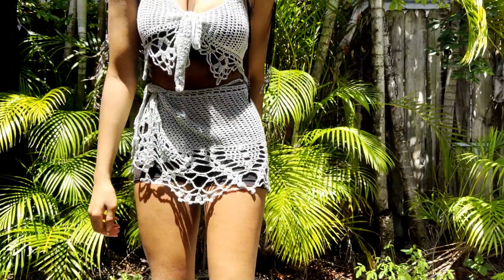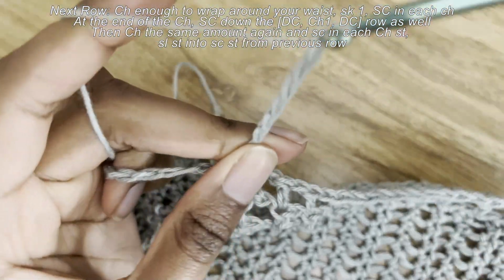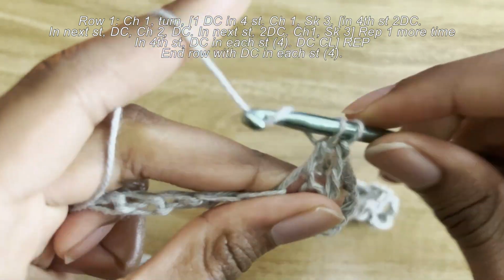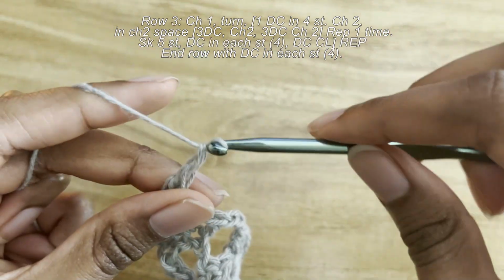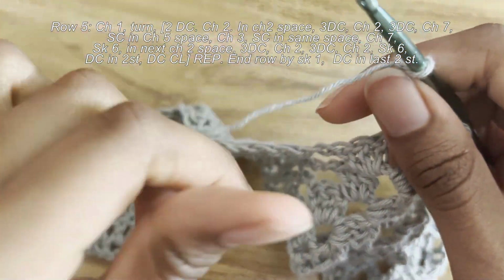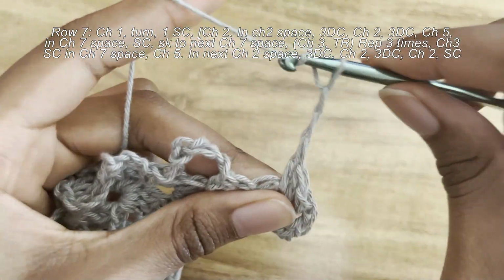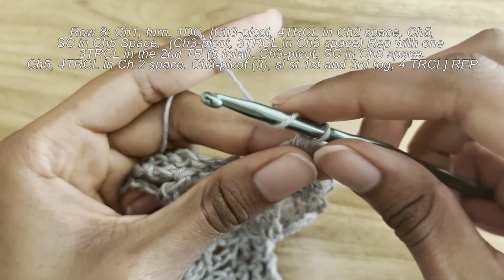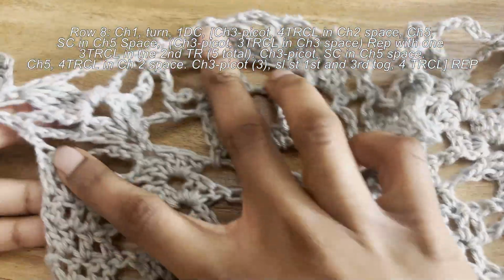The Lila Beach Skirt | Intermediate Crochet Tutorial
The Lilia Beach Skirt | Intermediate Crochet Tutorial | A Crochet Wrap Skirt
Hi everyone, I’ll show you how to crochet a beach wrap skirt today. I do not provide stitch counts because I will show you how to size it right using your measurements. I hope you enjoy the tutorial :)

Materials you will need in this project :
- bamboo/cotton yarn, sport weight (2), 106g
- 4.5 mm hook (optional)
- 6 mm hook
- Scissors
- Stitch marker
- Measuring tape
- Darning needle

Crochet Abbreviations
- Ch = Chain
- Tr Cl = Treble Crochet Cluster
- Inc = Increase
- Sl St = Slip Stitch
- St/Sts = Stitch/Stitches
- TOG = Together
-  Sk = Skip
- Rep = Repeat

 PLEASE DO NOT USE MY VIDEO WITHOUT PERMISSION